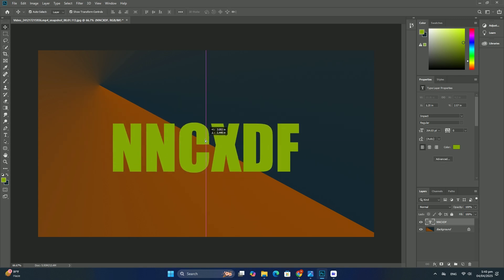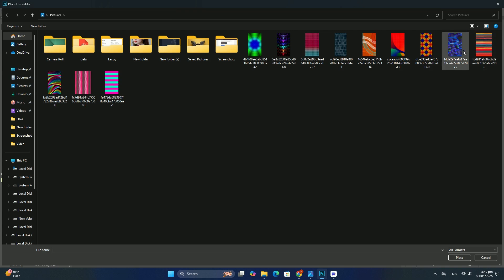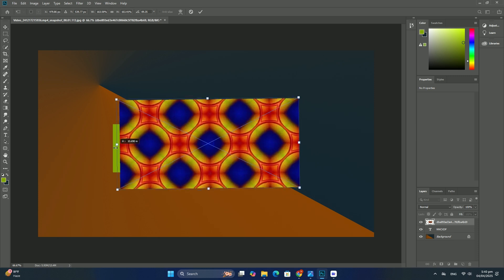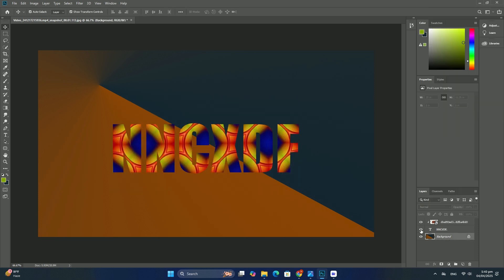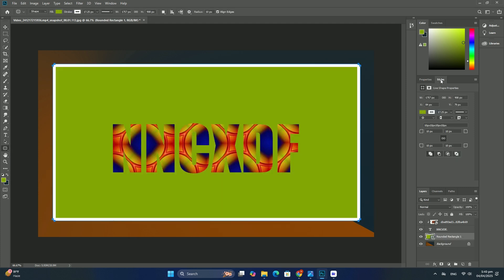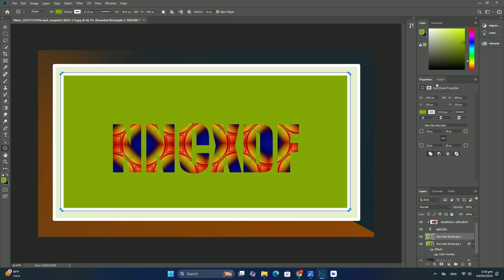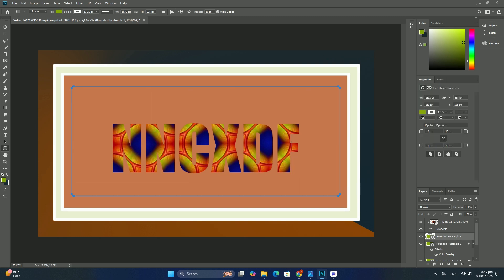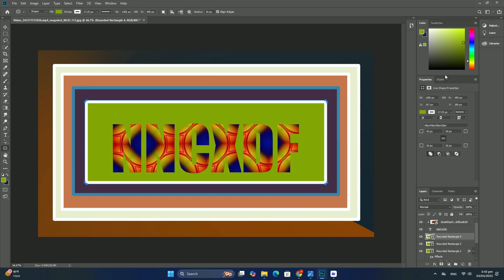Photoshop でサムネイルをデザインするためのベスト プラクティスは何ですか? SDC編集CC 38A367F＃2014